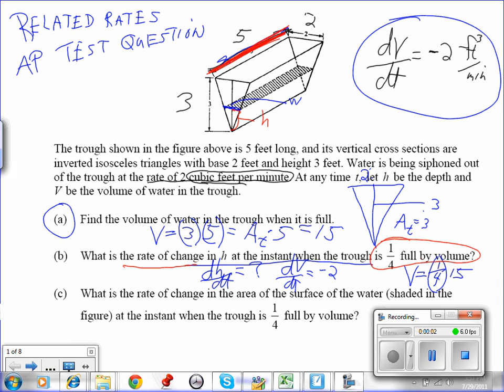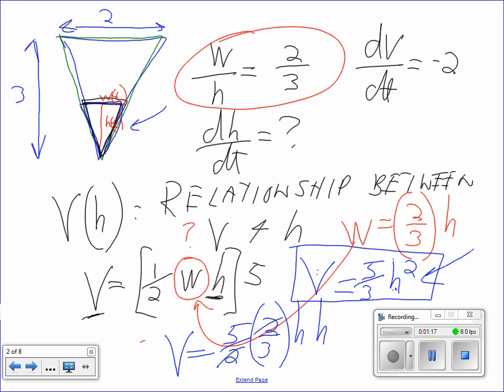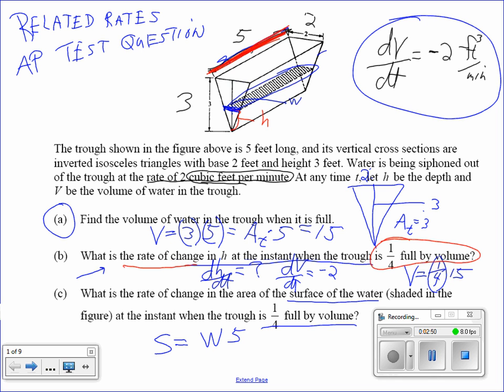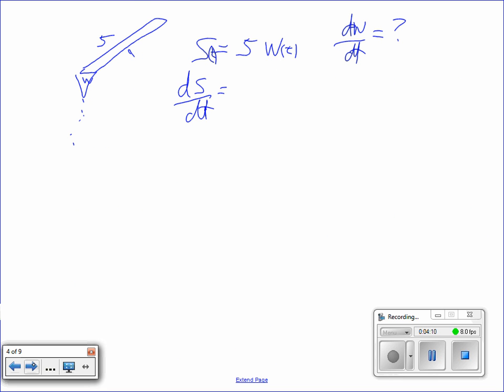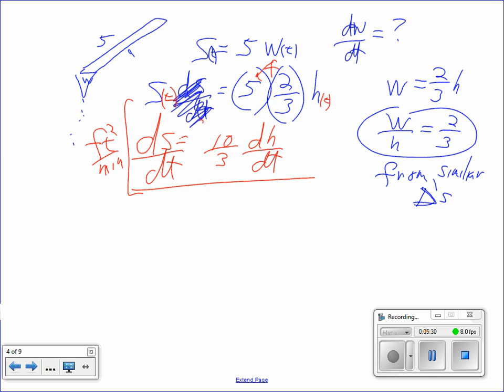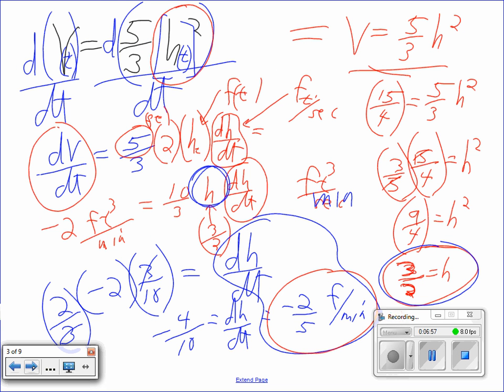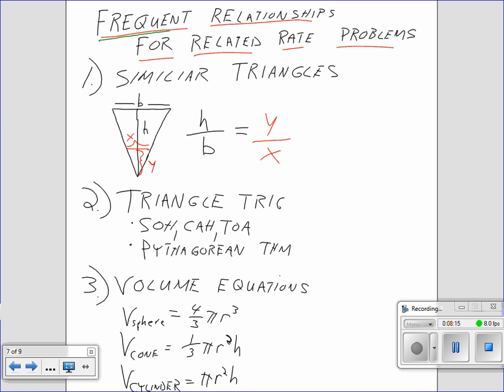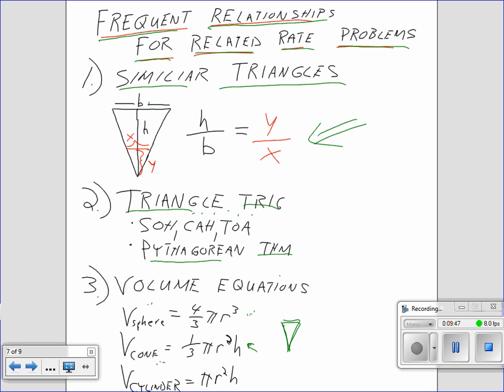related rates ap q finish and summary